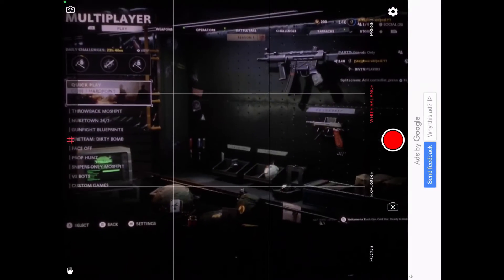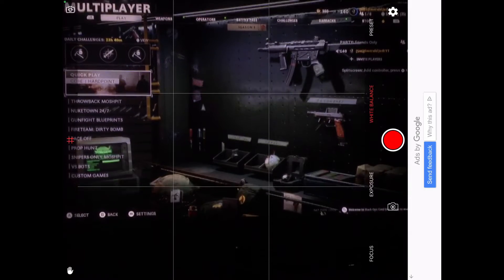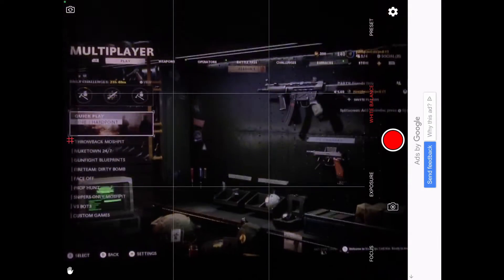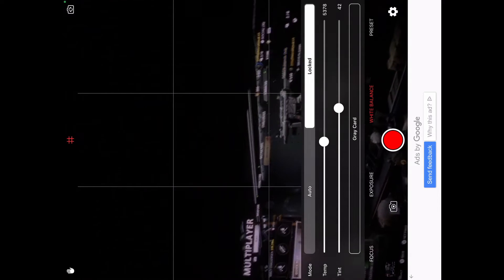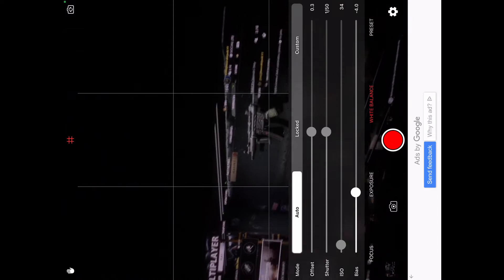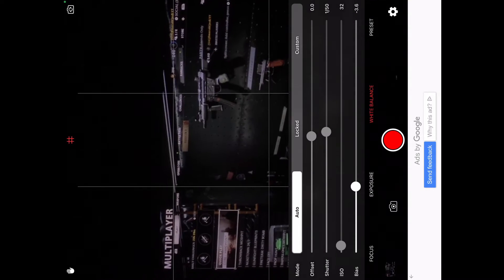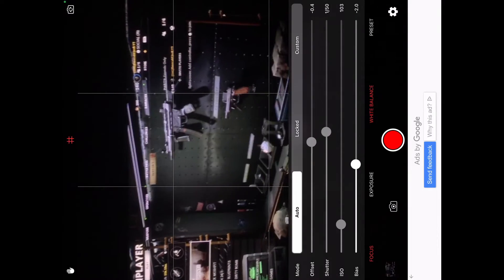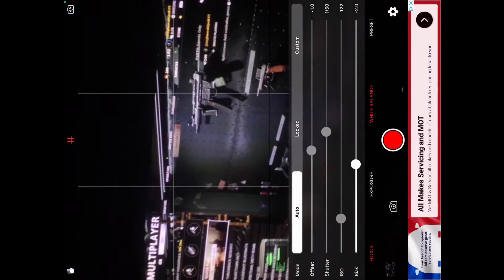My New 📷Camera📷This is 🤩Amazing🤩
I know this is not a gaming video but my next video will be a gaming video